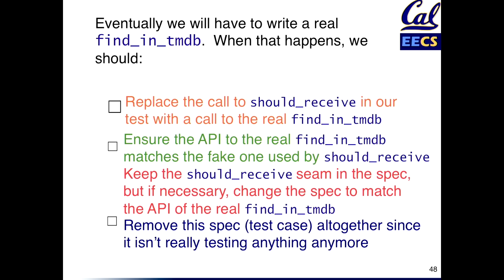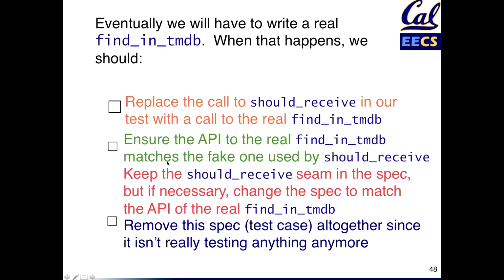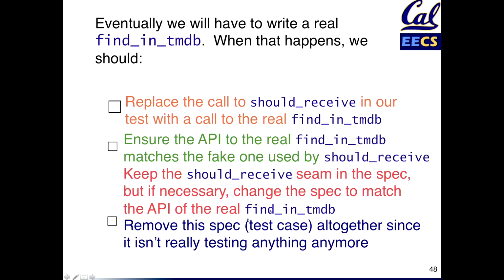CS169 v13 w5l2s12